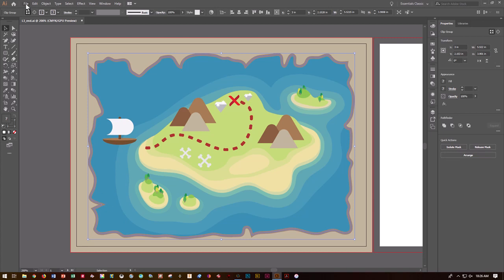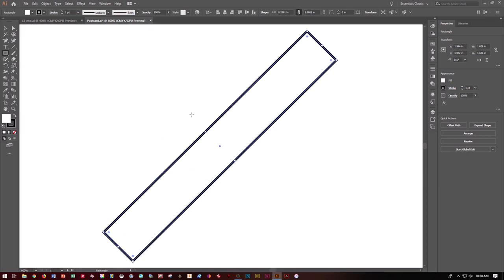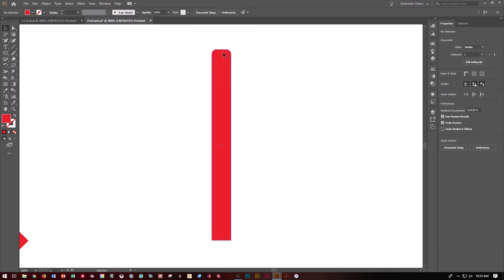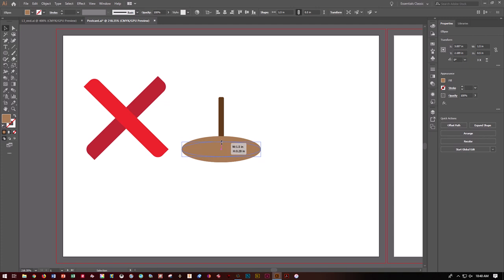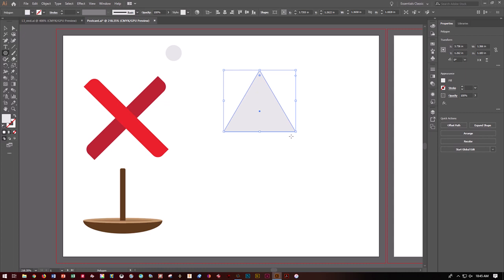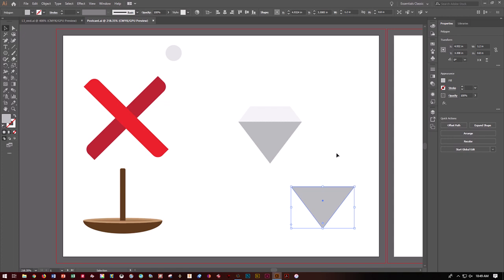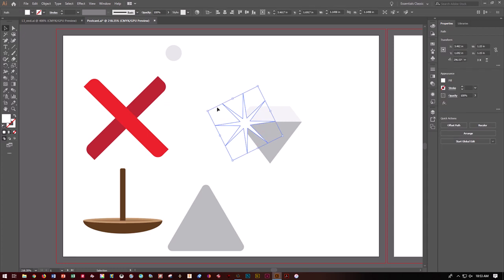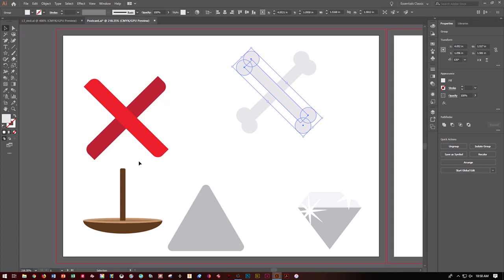Adobe Illustrator CIAB CH 3 Shapes Part 1 Source